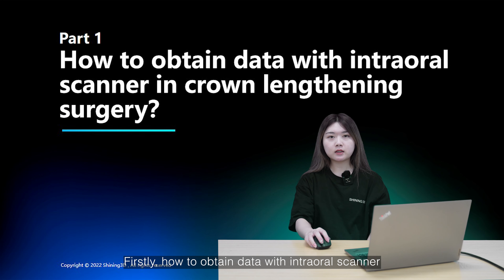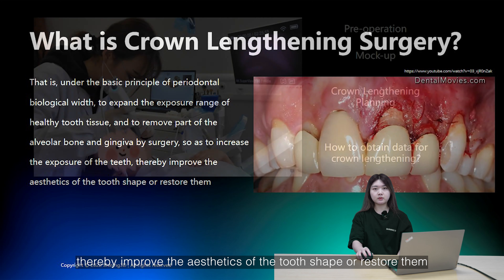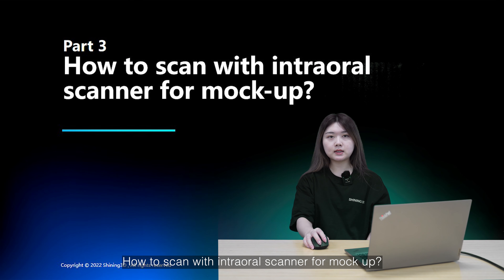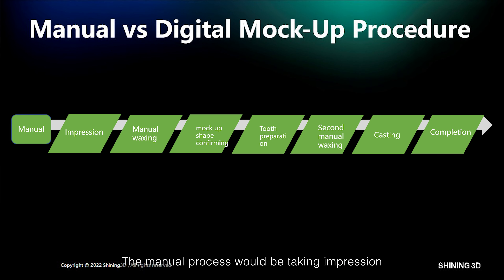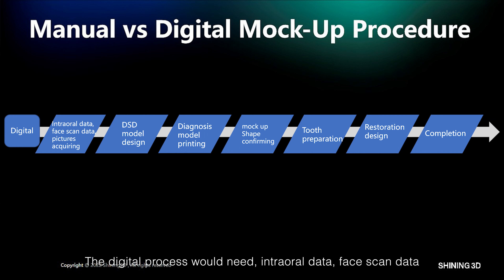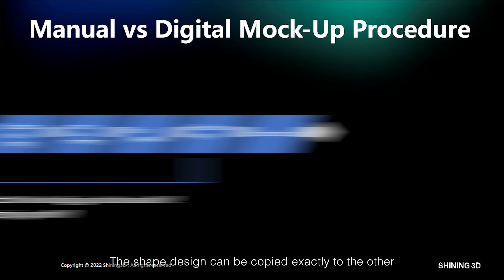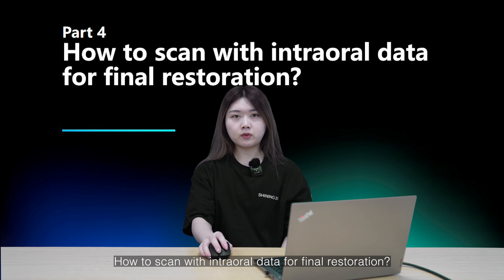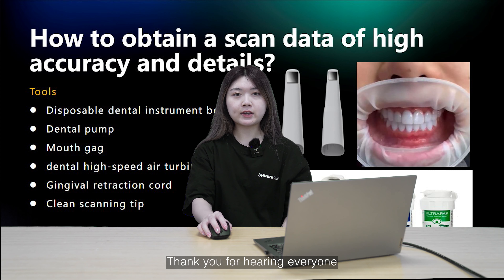Dental Salon EP. 2: How to use intraoral scanner for aesthetic case scanning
Welcome to our Dental Salon!

In this video we talk about how to use intraoral scanner for aesthetic case scanning:

- How to obtain data with introral scanner in crown lengthening surgery?
- How to scan with intraoral scanner for unilateral restoration?
- How to scan with introral scanner for mock-up?
- How to scan with intraoral data for final restoration?

This video may help you to have a better understanding.